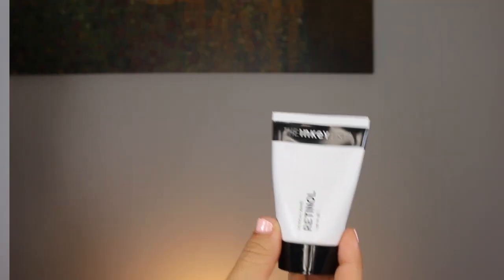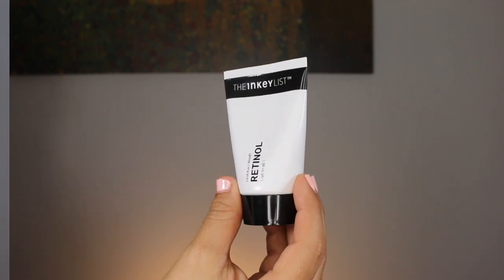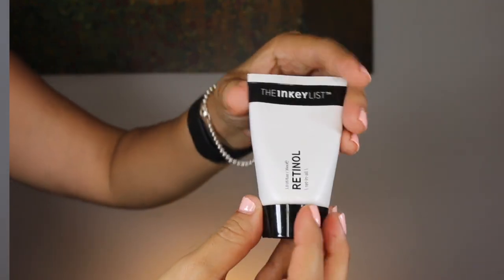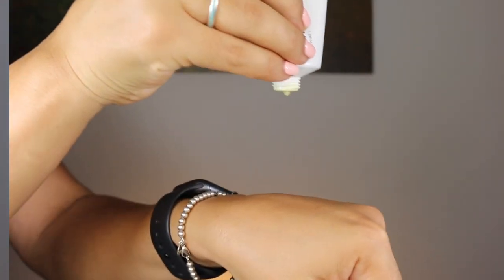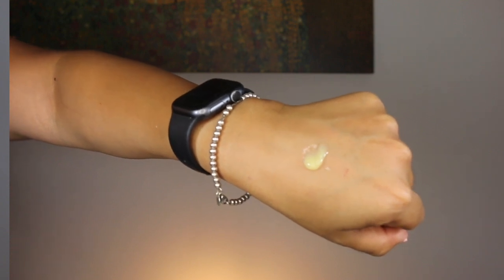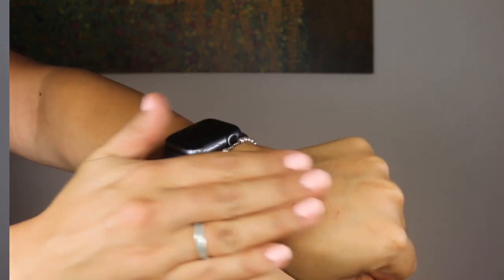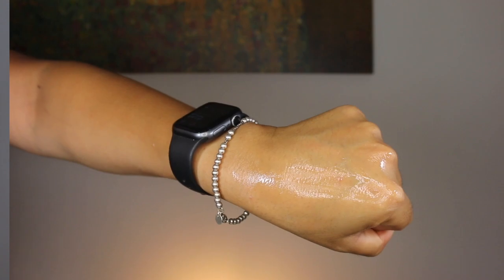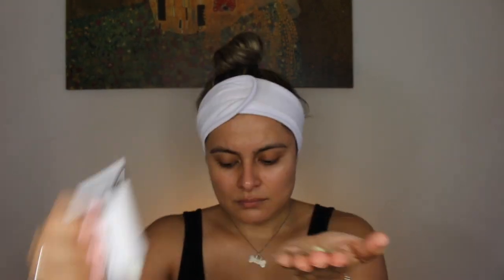The INKEY LIST RETINOL Review | Nadia Vega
UPDATE 09/19/2020: Since the filming of this video I have added Good Molecules Niacinamide Serum, not because The Inkey List's Retinol has irritated my skin, but because my pores are getting larger (HELLO AGING!). I have been enjoying the results, so far. I do make sure to wait a 20-40 minutes in between my retinol application and the Niacinamide serum. I have noticed smoother, plumper skin with this combo.
xx

WHAT I'M WEARING:

Nail Polish: 608 by BEETLES Gel Polish Purchased on AMAZON

* kindly gifted for review purposes only